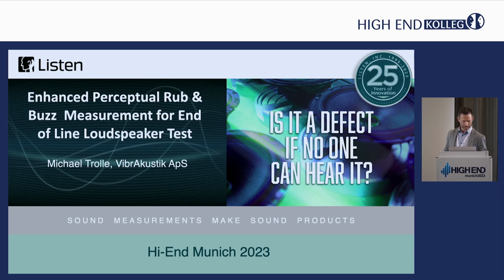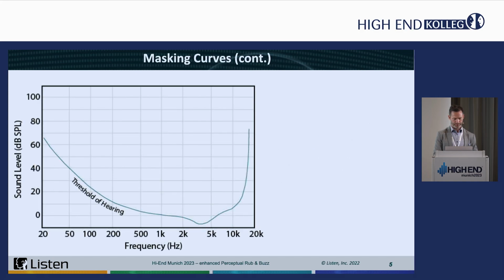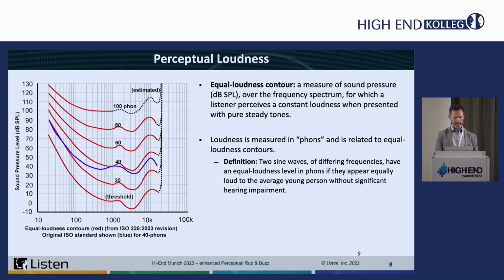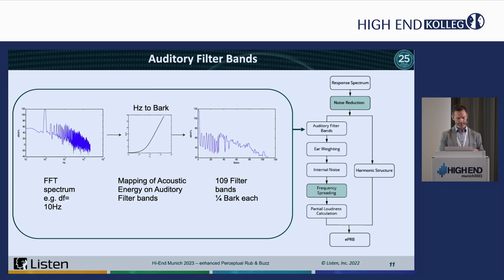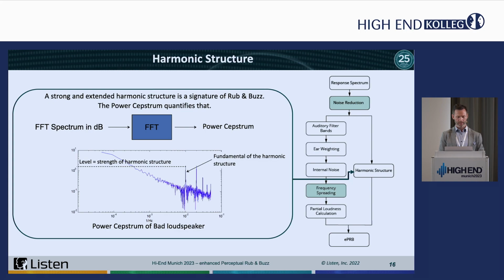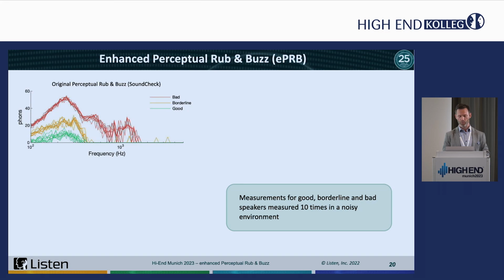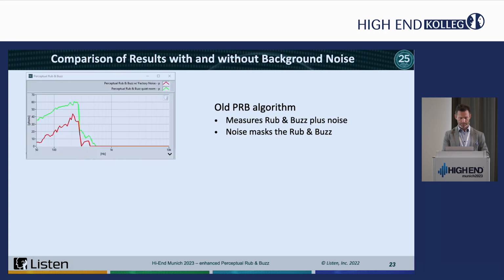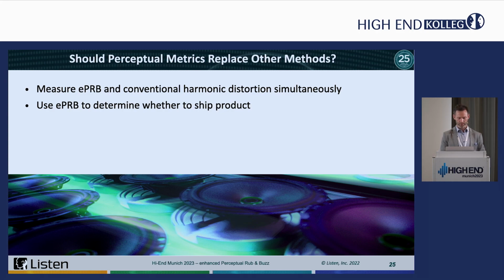HIGH END 2023 x ALTI - Enhanced Perceptual Rub & Buz Measurement for Produktion Line Use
Enhanced Perceptual Rub & Buz Measurement for Produktion Line Use - Michael Trolle